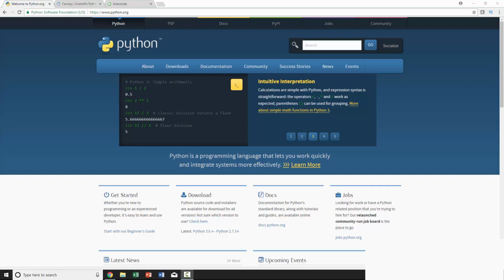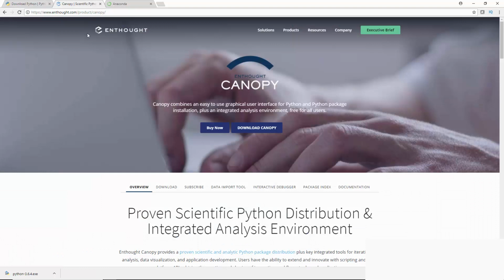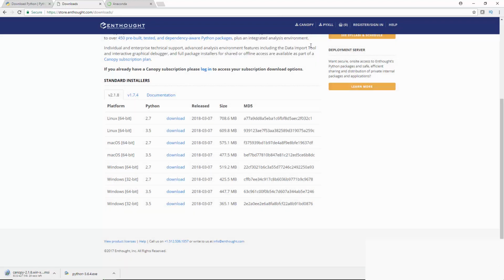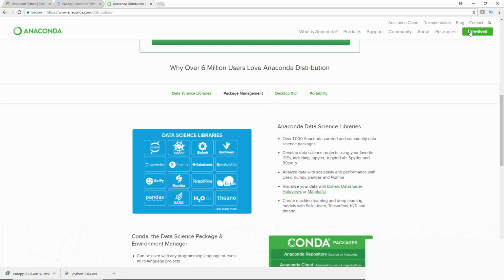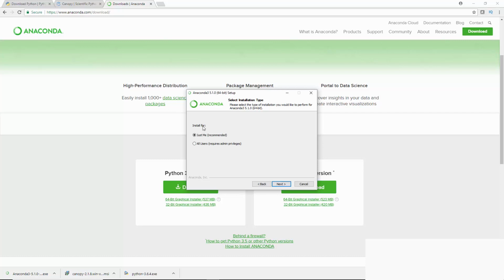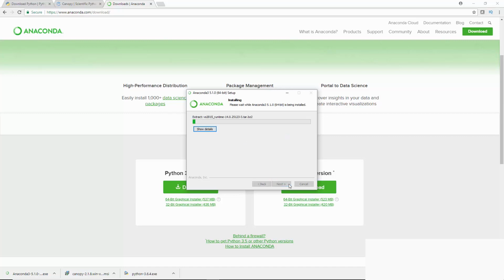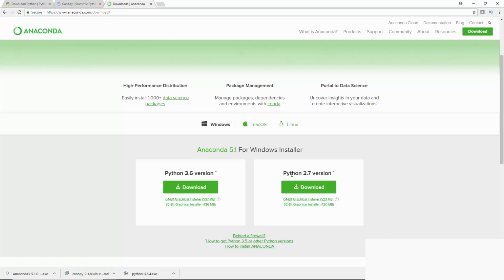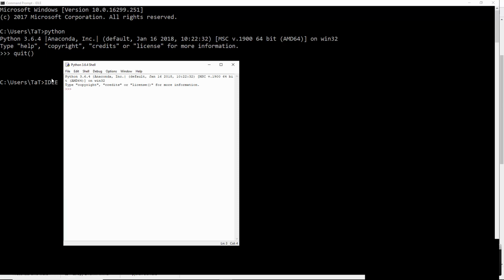Install Python Tutorial: How to Download and Install Python via the Anaconda Distribution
Hi there! So in this video “Install Python: How to Download and Install Python via the Anaconda Distribution” we’re going to discuss some of the different ways to get python installed on your computer. We’re going to focus on how to do so on a Windows machine, but the websites we show in the video would also work for Mac or Linux.

Second, we could choose to download and install a “distribution” of python via a third-party site, like

Now although the Anaconda Distribution and the Enthought (Canopy) Distribution are great, we’re going to focus on using that of Anaconda.

Reasons to do a bit of research around which one suits your needs include.

Level: beginner v. intermediate v. advanced
Intended Use Case: packages and libraries
Type of OS
Version of Python: multiple installs
Learning Method and/or Desired Development Environment

Right -- so now it’s time to go put into action what you’ve learned. If you have feedback or thoughts on how we could make these videos better, please leave in the comments section for this video..

OK -- that’s it. If you want to continue and watch the next-video in our series, check out the link below, otherwise feel free to play around with what you’ve learned and explore. Happy coding!